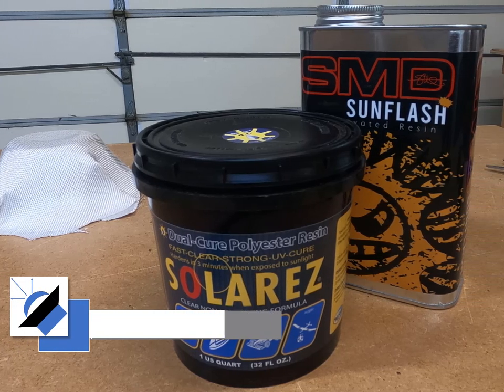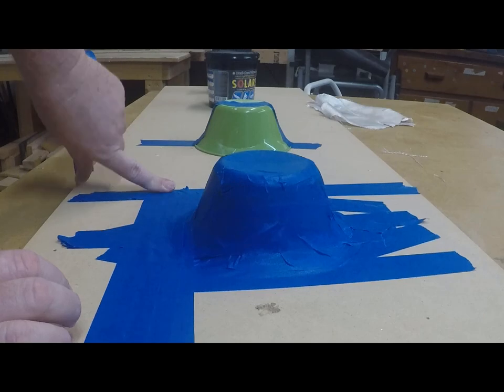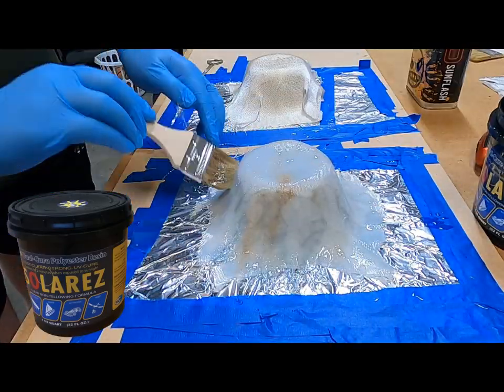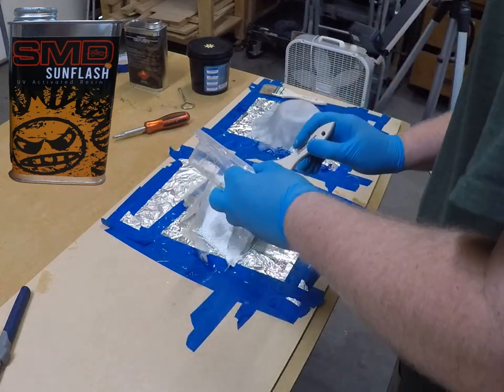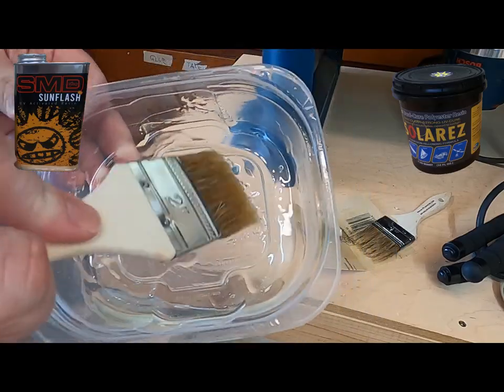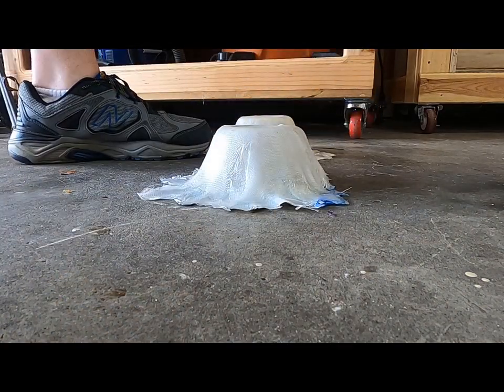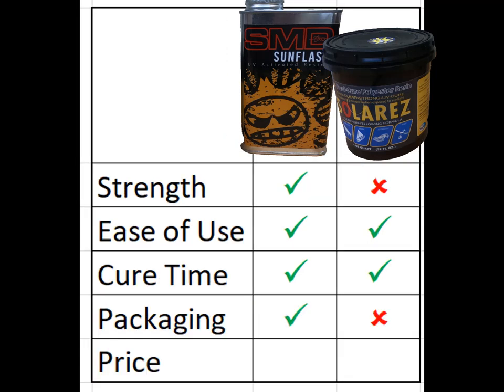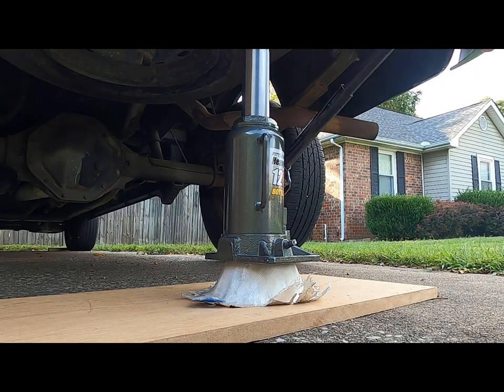The BEST fiberglass resin? UV RESIN SHOOTOUT!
In this video I build some small pods using SMD sunflash and Solarez UV Resin to find out which is better.

SMD Sunflash